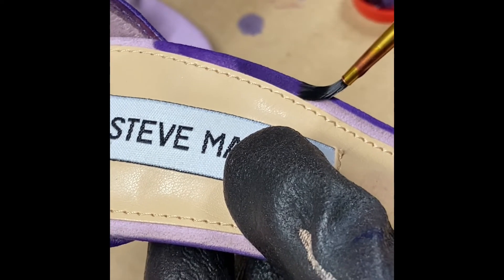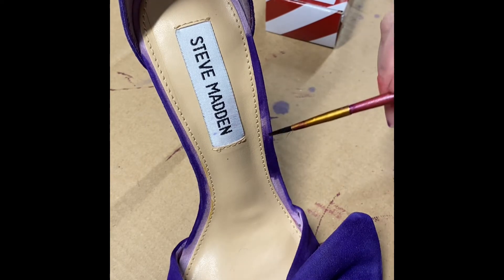Dyeing faded suede Steve Madden sandals purple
I found these Steve Madden suede heels online for less than $10, and I thought it was a synthetic material but I was so surprised that it was suede. I tried to clean the shoes thoroughly before hand to keep them late, however once you clean some thing and a stain remains really there’s only one way in my mind that I can go. So I used @angelusdirect suede dye in lilac and dyed them. I throughly dyed them throughout the creases, twice, and then I brushed out the suede to be soft again. It’s also important to make sure to use a leather and suede spray and protectant afterwards.